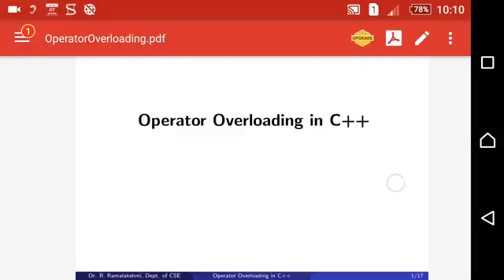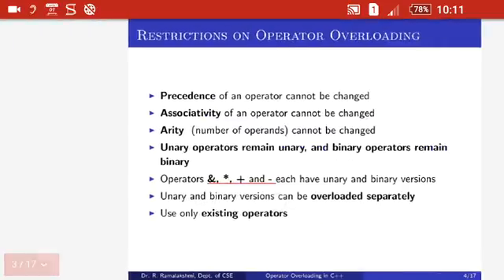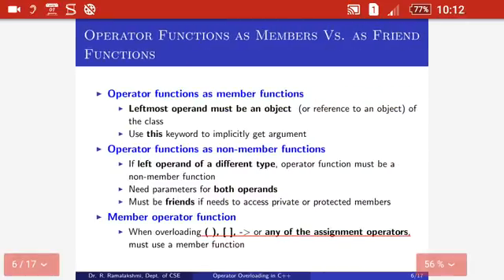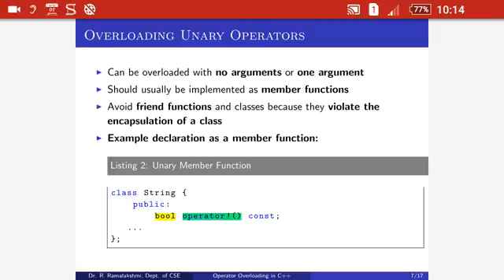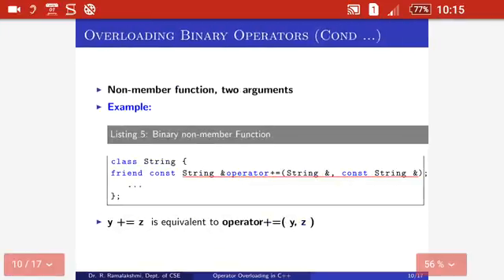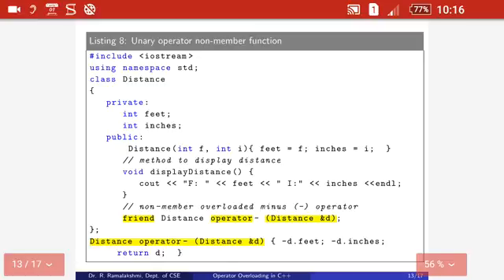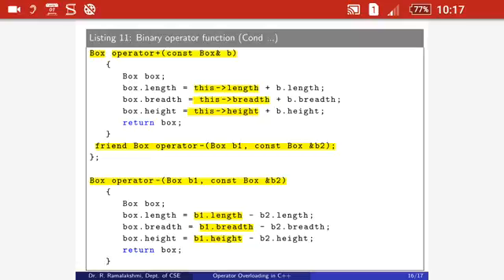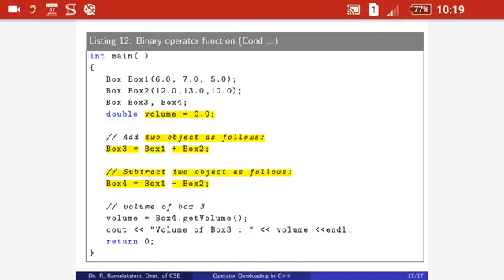Ramalakshmi Day2 Video Creation C++